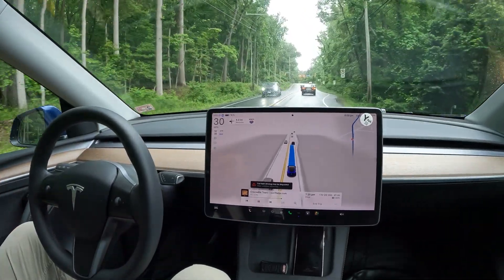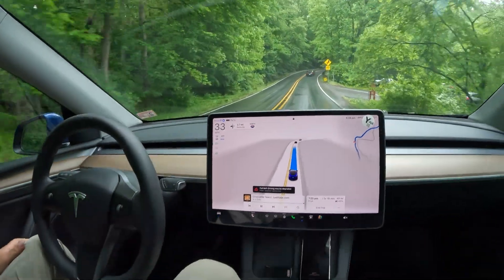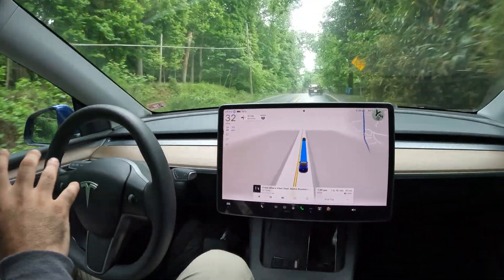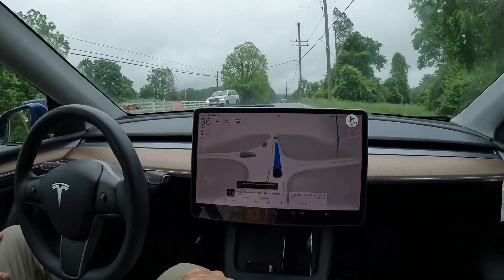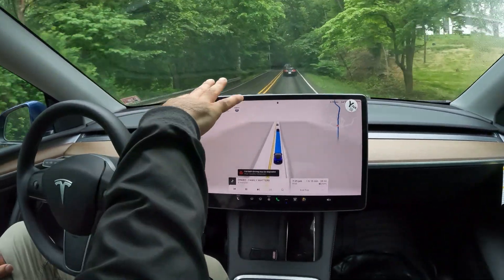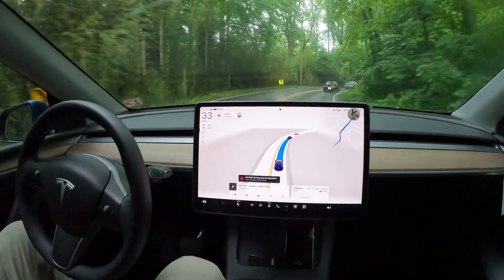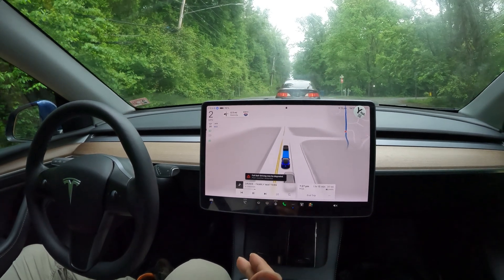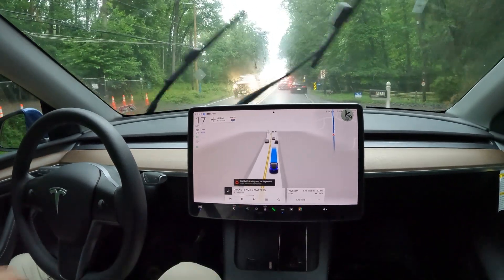Tesla 2024.14.6 Update for AMD chip Cars only Intel FSD $99/mo